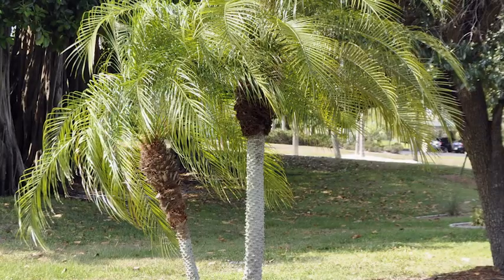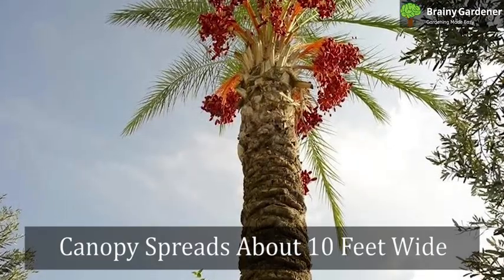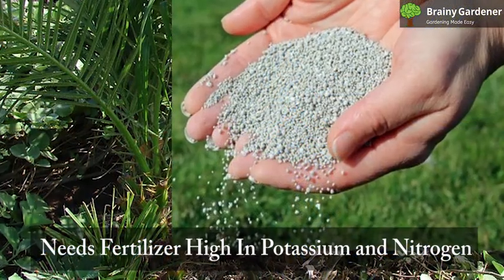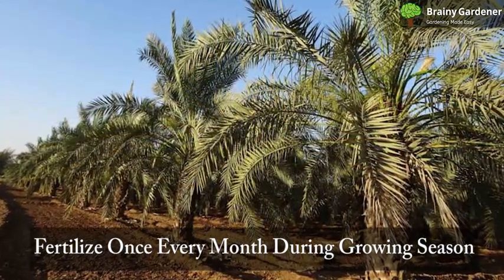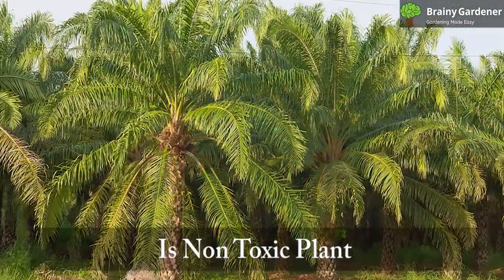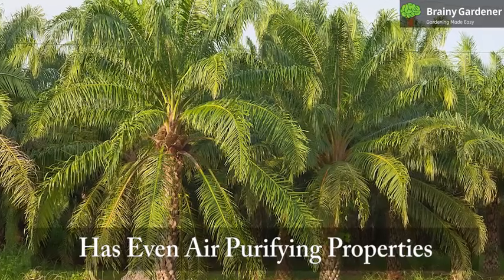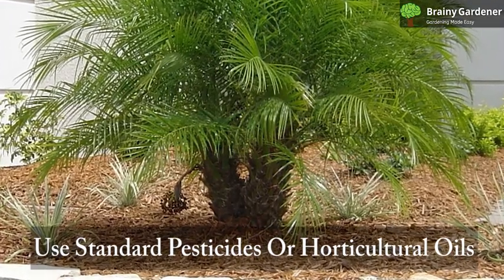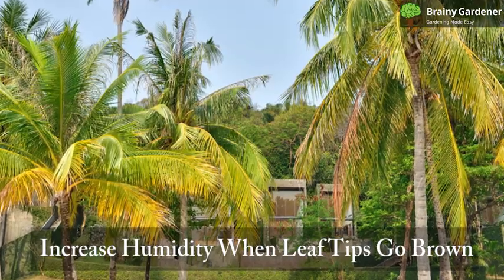Pygmy Date Palm Care Tips: How to Keep Your Plant Healthy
Love the look of a pygmy date palm in your garden but are not sure how to care for it? Pygmy date palms are easy to care for, but there are a few things you need to know in order to keep them healthy. Follow these simple tips and you'll be enjoying your palm for years to come!

RESOURCES & LINKS:
Pygmy Date Palm (Phoenix Roebelenii) Indoor Care Guide -

Video Timestamps
0:00 - Introduction
0:47 - Light and Location
1:10 - Watering & Temperature
1:31 - Humidity & Fertilization
1:50 - Propagation
2:12 - Potting and Repotting
2:45 - Common Pests and Problems
1. Introduction
Pygmy Date Palms are an excellent choice for indoor gardens.   They are compact and slow-growing, making them perfect for areas with limited space. With proper care, your Pygmy Date Palm can thrive for many years.

2. Light and Location
Pygmy Date Palms prefer bright, indirect sunlight.   If you cannot provide this, they will do fine in artificial light, as long as it is not too intense or direct. It is also important to keep your palm away from drafts, heaters, and air conditioners.

3. Watering & Temperature
Water your Pygmy Date Palm regularly, giving it enough to keep the soil moist but not soggy. In the summer, you may need to water it more frequently. Cut back on watering in the winter, letting the top inch or so of soil dry out between watering. Your palm will also do best in warm temperatures, between 50 and 75 degrees Fahrenheit.

4. Humidity & Fertilization
To keep your palm healthy, it is important to maintain a level of humidity around it. This can be done by placing a humidifier near your plant, or by setting the pot on a tray of pebbles and water. Pygmy Date Palms also need to be fertilized regularly during the growing season.

5. Propagation
If you want to propagate your Pygmy Date Palm, the best way to do it is by planting suckers.  Suckers are small, offshoot plants that grow at the base of the main plant. To remove a sucker, cut it away from the main plant with a sharp knife, being careful not to damage the roots. Plant the sucker in its own pot filled with well-draining potting mix, and water it well.

6. Potting and Repotting
Your Pygmy Date Palm will need to be repotted every few years, as it will eventually outgrow its pot.  Pygmy Date Palms do not like their roots to be disturbed, so it is best to repot in the spring before new growth begins.  Choose a pot that is only slightly larger than the previous one, and use a well-draining potting mix.

7.Common Pests and Problems
Pygmy Date Palms are generally quite resistant to pests and diseases. However, they can be susceptible to mealybugs, spider mites, and scale.  If you notice any of these pests on your plant, treat it with an appropriate insecticide.